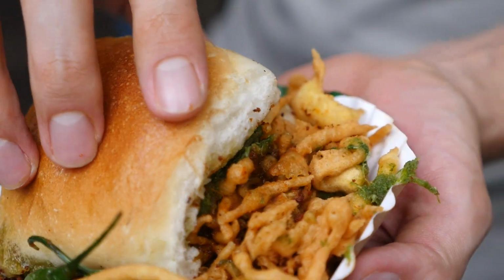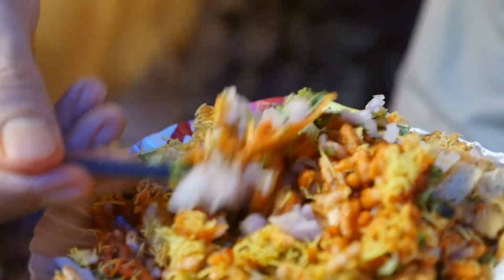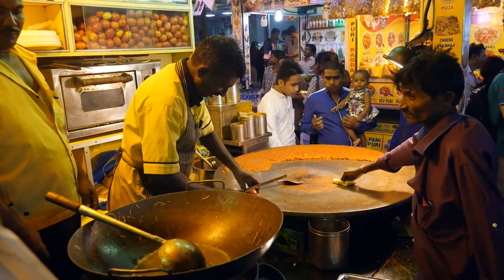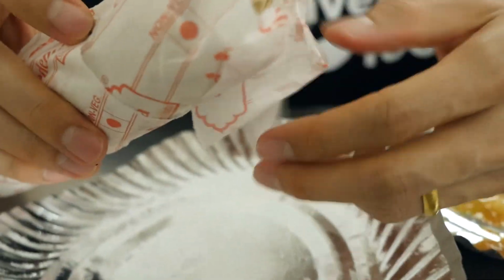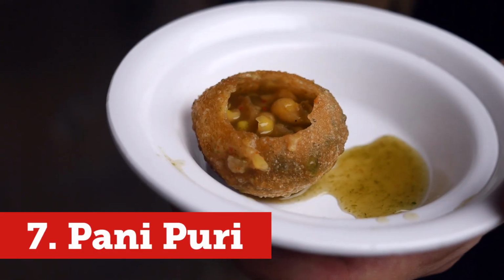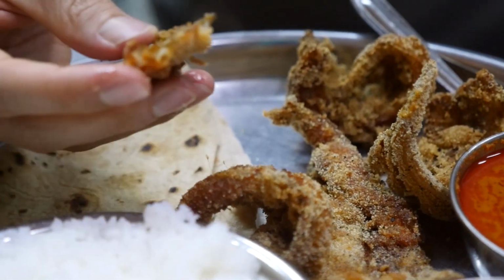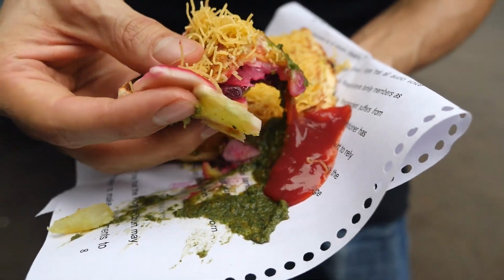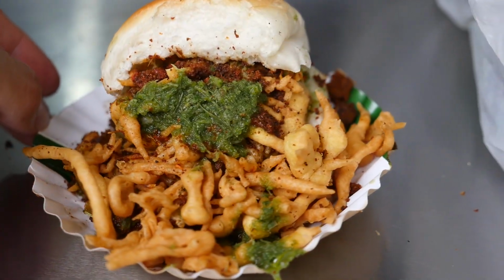Indian Street Food - 10 of the BEST Foods To Eat in Mumbai, India!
Indian street food in Mumbai is exciting and mouthwatering!

There are dozens of Indian street foods you can eat when you’re in Mumbai, there are delicious looking delicacies everywhere you look in the city. But in this video you’ll discover a top 10 list of a few of the best Indian street food dishes that you don’t want to miss when you’re in Mumbai.

For details about all these Mumbai street food stalls, read my blog post

1. Vada Pav - One of the most popular Mumbai street foods is vada pav, a spiced mashed potato patty that’s deep fried and stuffed into a bun along with chutney. Although it sounds simple and it is, it’s one of the greatest vegetarian burgers you’ll likely ever eat. Also, when you eat vada pav, don’t miss eating some fried chili's to go with it.

2. Bhelpuri - Another of the of the foods that’s iconic in Mumbai is bhelpuri, a snack made from puffed rice, mixed with chutney, and onions and tomatoes. It’s an Indian street food in Mumbai that’s especially common at beaches, and it makes a fantastic beach food. I tried the bhelpuri in this video at Juhu Beach.

3. Sev Puri - This is one of my personal favorite Indian street food chaats, a combination of little crispy disc chips topped with mashed potatoes, onions, and a variety of delicious chutneys, and a handful of sev, which are the all the little crispy things on top. When you take a bit of sev puri, the entire little disc will explode with delicious flavors, and it’s all about that chutney!

4. Pav Bhaji - Originally made from leftover vegetables that were mashed up, mixed with some butter and spices, and served with bread to mop it all up, pav bhaji is pretty much exactly that today, and it’s an Indian street food known for being popular in Mumbai. At some of the famous pav bhaji stalls, the mixture of potatoes and tomatoes is mashed up on a big hot plate, mixed with spices and butter, and then served with buttered fluffy buns.

5. Kebabs and Rolls - For any meat lovers, kebabs and rolls are one of the best things to eat in Mumbai. I especially enjoyed the bhuna roll in Mumbai, a wonderfully flavorful chicken curry packed into a thin rumali roti.

6. Chai - It’s not a food, but it is one of the joys of being in India, and that is drinking cups of hot chai on the side of the street. You don’t want to miss it when you’re in Mumbai.

7. Pani Puri - Popular as a street food snack across India, pani puri is the combination of little puris (hollow sphere chips) filled with potatoes and chickpeas, and then filled with chutney and flavored water. Each bite is a burst of incredible flavor and water.

8. Bombay Duck Fry - Although it’s commonly eaten at indoor restaurant, because of it’s importance in Mumbai, and since it’s served at local restaurants, I had to include it on this list of Mumbai food. Known at Bombay duck or bombil, it’s actually a type of lizardfish which is often deep fried and served with rice and side curries. It’s something you should try when you’re in Mumbai.

9. Mumbai Sandwich (Bombay Sandwich) - You don’t usually think of sandwiches when you think of Indian street food, but in Mumbai, the sandwich is one of the most popular roadside snacks. Often times pure vegetarian, a combination of masala potatoes, tomatoes, onions, beetroot, cheese, and chutney is pressed between bread, and grilled over fired. The result is a fascinating street sandwich you’ll never forget.

10. Dosa - Although from South India, Mumbai is a hub of Indian food, and you’ll find dosas all over Mumbai as well. The classic traditional version is a masala dosa, but there are also fusion types of dosas, including the paneer tikka dosa, which is absolutely magical.

CAMERA I USE:
Main camera
Main lens